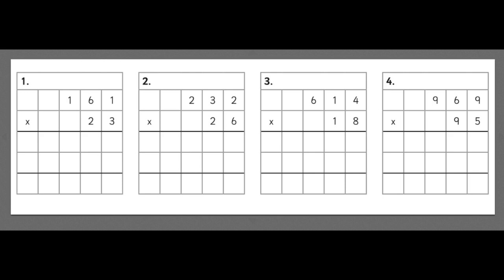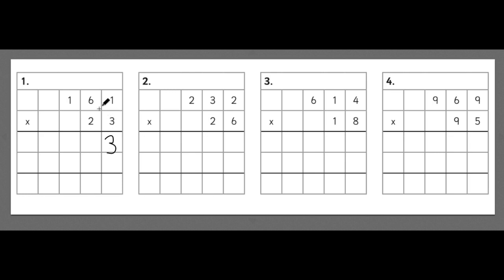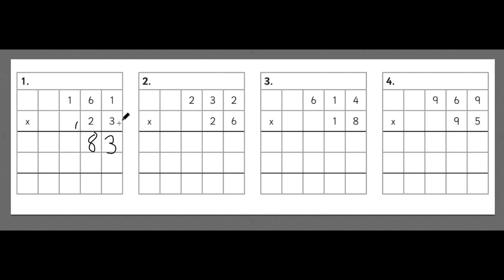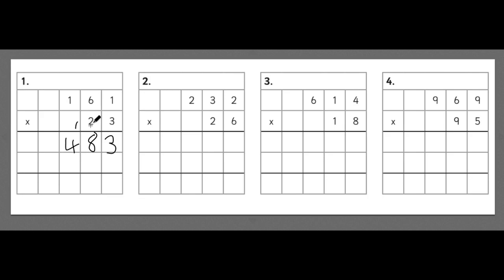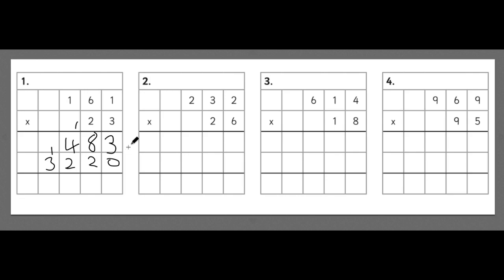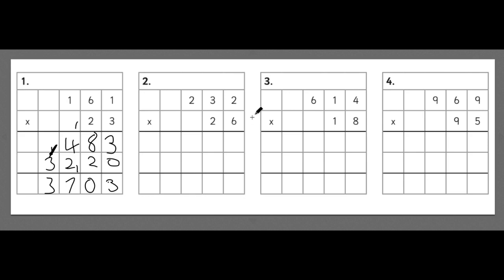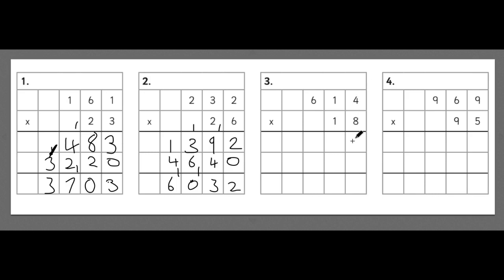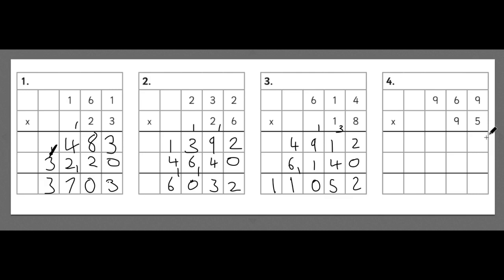How to do Long Multiplication (compact method) for KS2 Year 6 SATs practise.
In this video I explain how to do long multiplication for KS2 SATs papers.